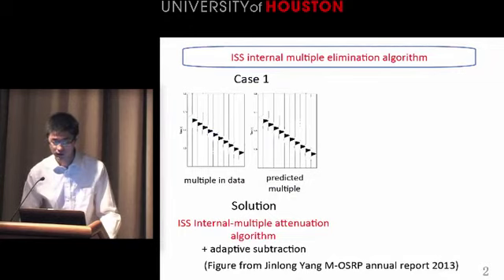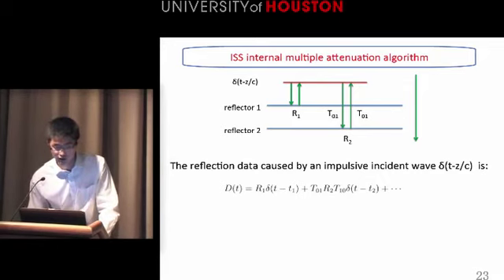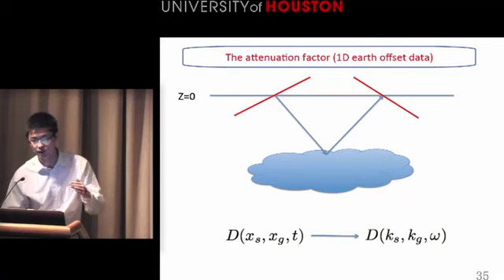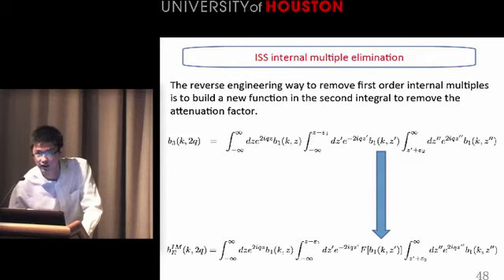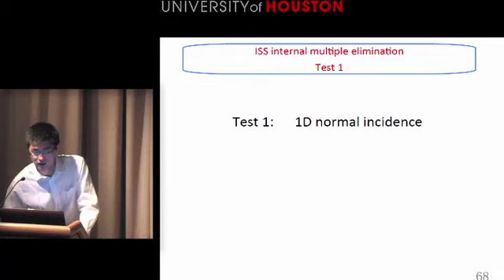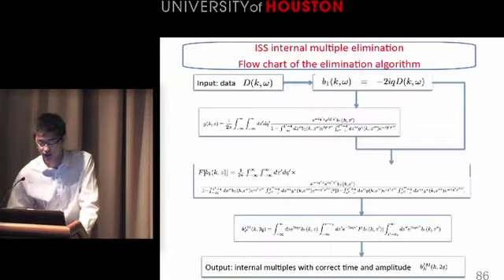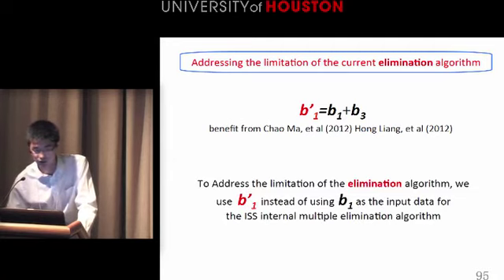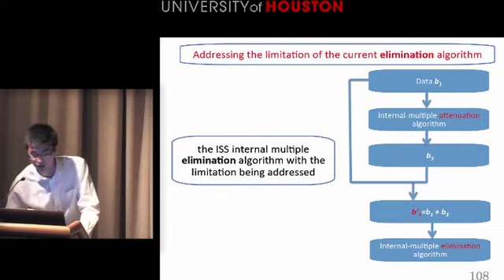Arthur B Weglein's Tutorial - Including higher order terms to address a serious shortcoming/problem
Including higher order terms to address a serious shortcoming/problem of the internal multiple attenuator: examining the problem and its resolution - Chao Ma and Arthur B. Weglein